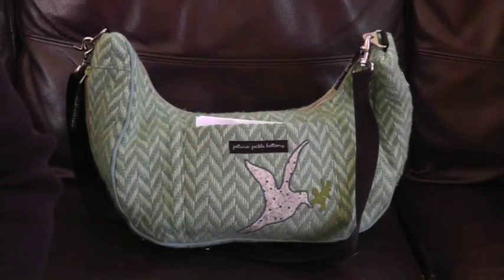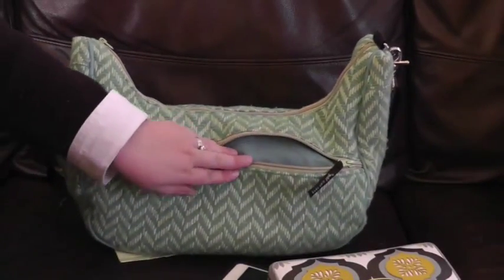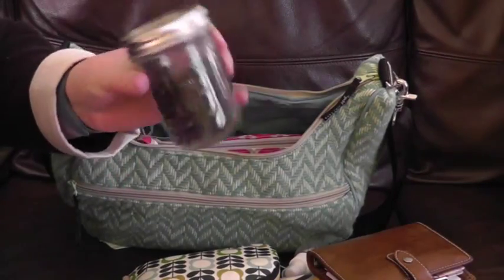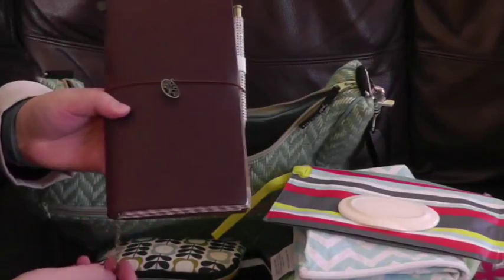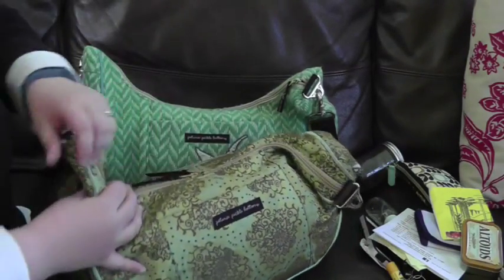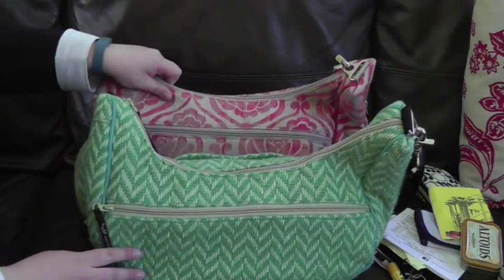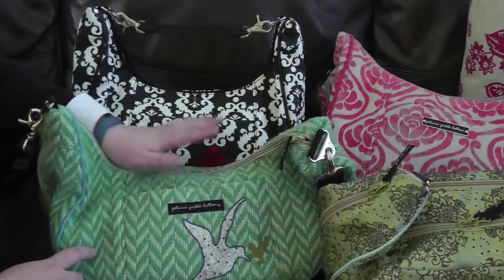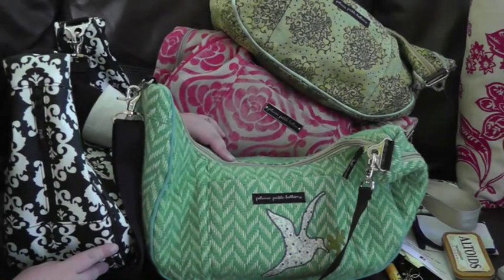Petunia Pickle Bottom Touring Tote & Fabric Comparison/What's in Your (Cloth) Diaper Bag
A packing video of my Petunia Pickle Bottom Touring Tote in Meadowlark, along with a comparison of the Touring Tote sizes and the various fabrics it's available in.